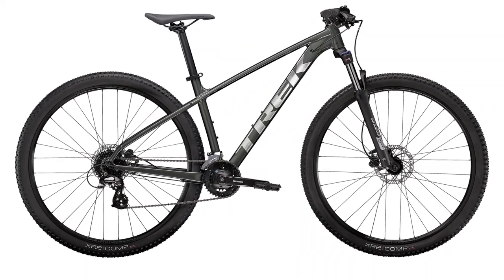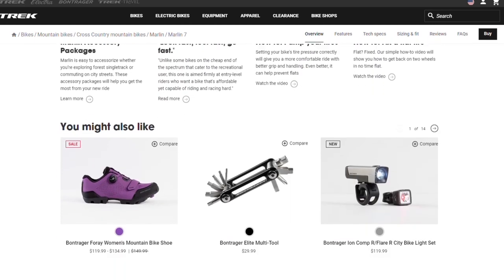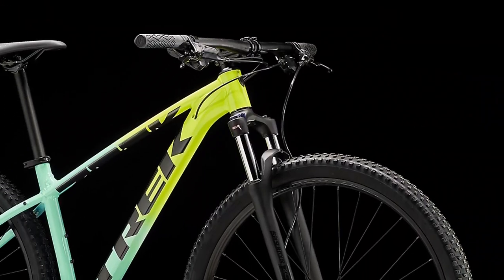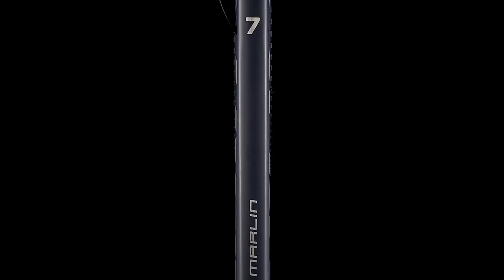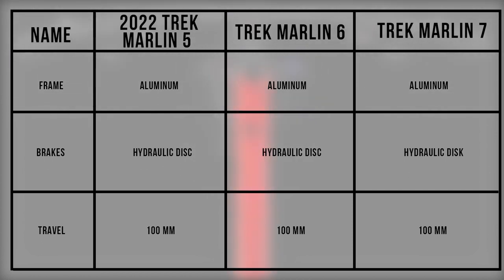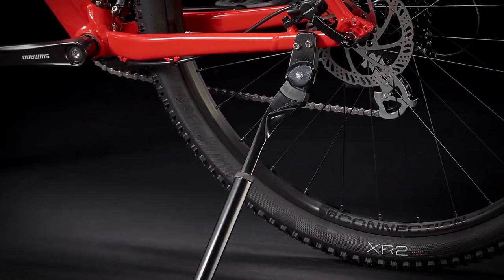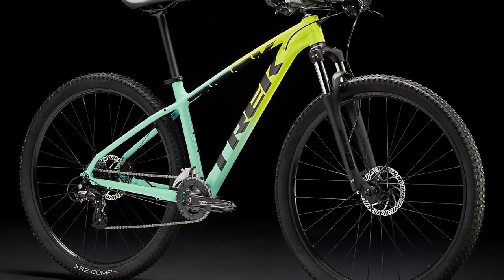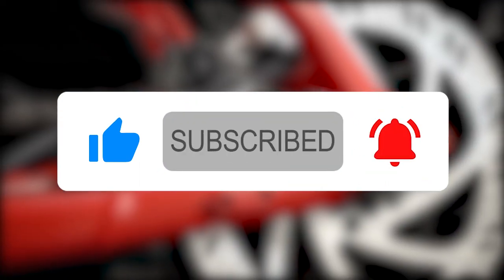Trek Marlin 5 vs 6 vs 7: Key Differences You Need To Know (Which One Is Best?)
Trek Marlin 5 vs 6 vs 7: Key Differences You Need To Know (Which One Is Best?). Today we are going to review three popular bikes: 2022 Trek Marlin 5 vs 6 vs 7.

So, the main difference between these bikes is the drivetrain.
The 2022 Trek Marlin 5, 6, and 7 are quality bikes that can be used for daily adventures. The 2022 Trek Marlin 5 features a 2x drivetrain, while the Trek Marlin 6 and 7 have a 1x drivetrain. This means that the 2022 Trek Marlin 5 offers a wider range of gears than the 6 and 7 models. With this bike, you can always have the proper gear for specific terrain. Though the Trek Marlin 6 and 7 have lower speeds, they both ditch the front derailleur, which not only leads to less clutter but also makes them easy to operate.